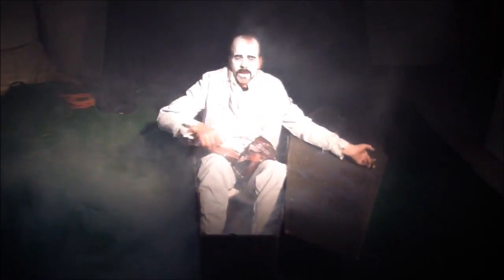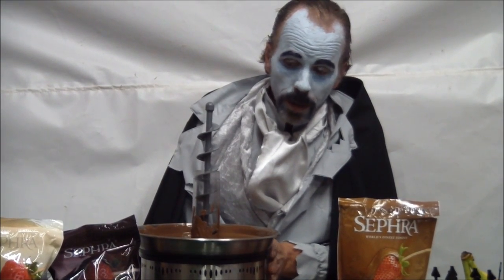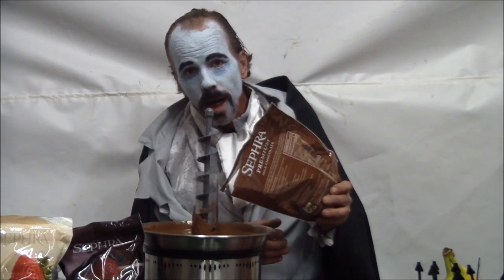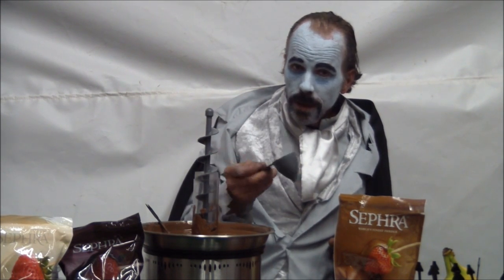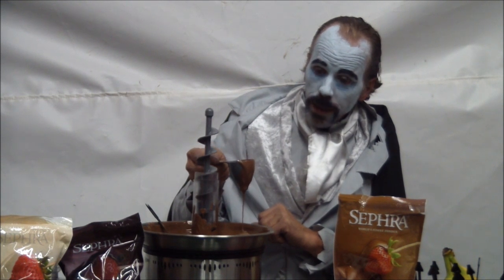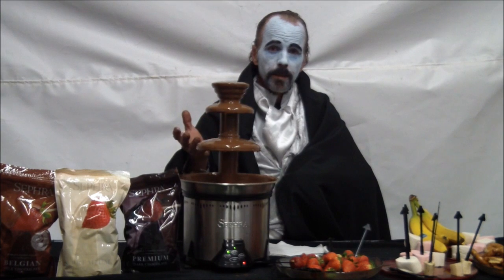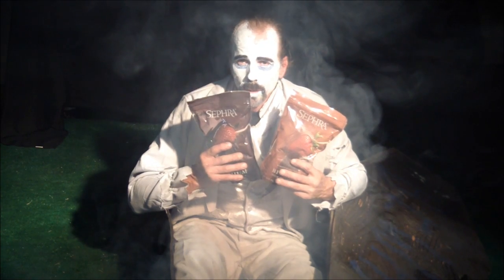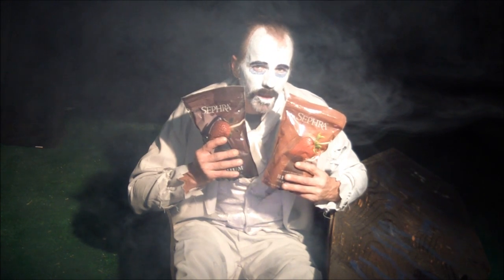Chocolate fountain demonstration with count chocolate.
Chocolate fountain demonstration. Instruction video for chocolate fountain. Count chocolate.
Operation instructions for the sephra chocolate fountain. Count chocolate.